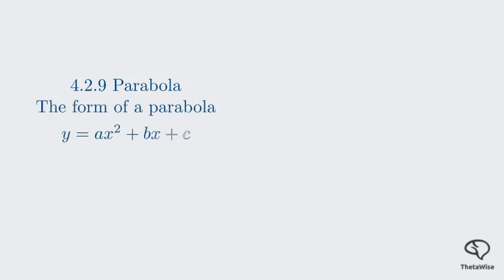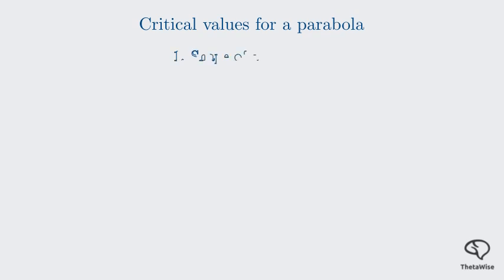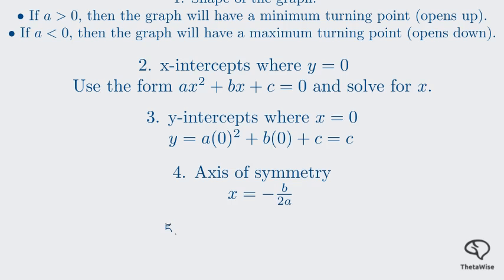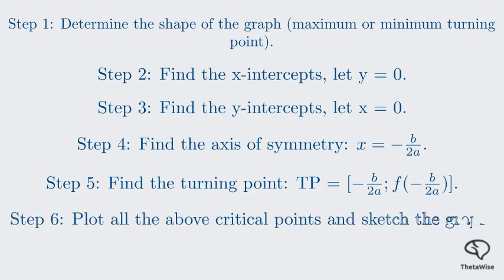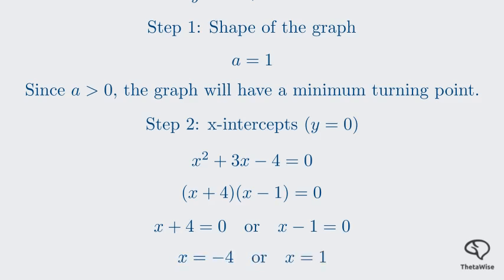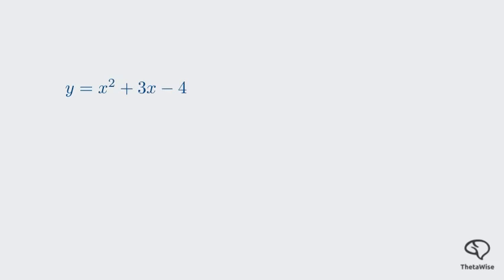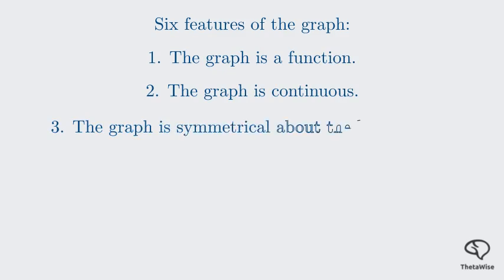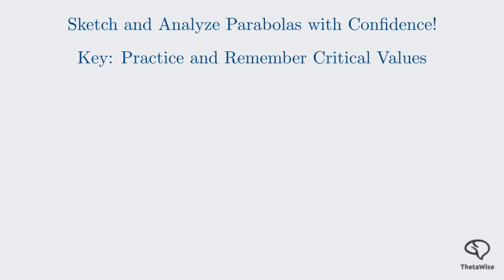Mathematics N4 Parabola (Functions and Graphs)